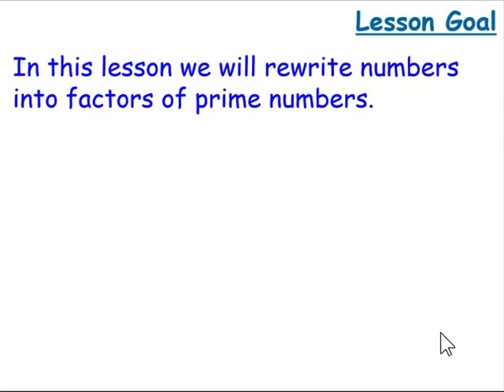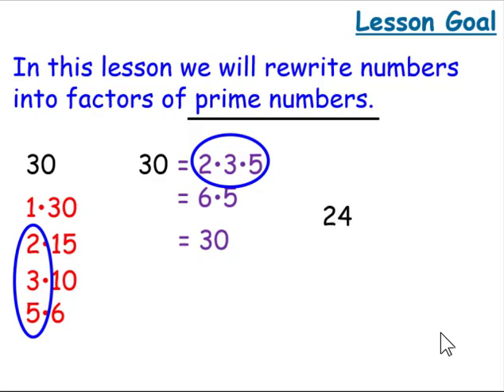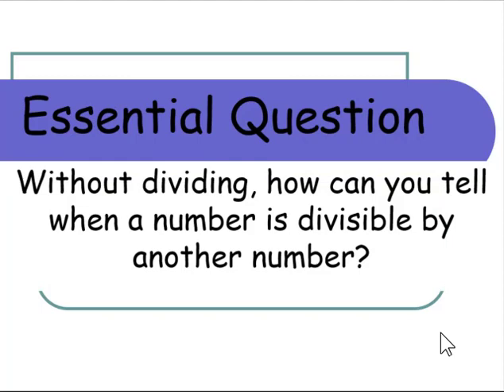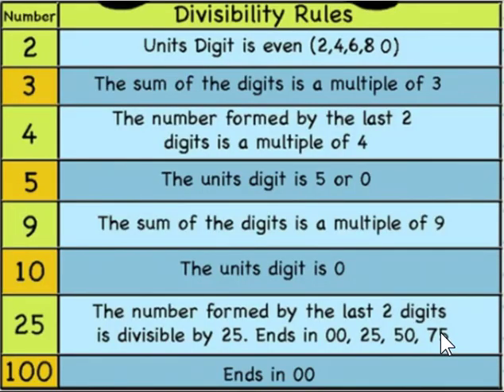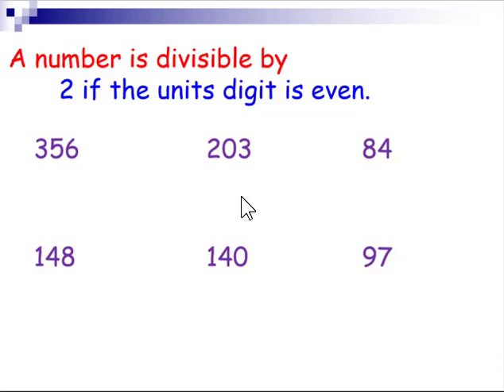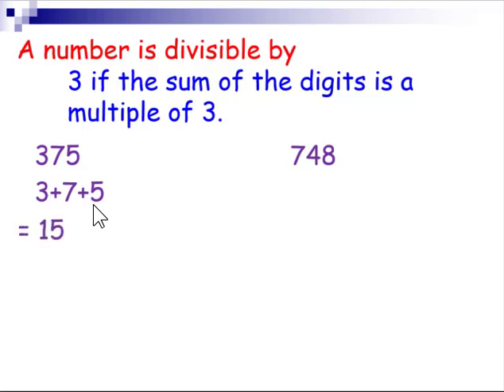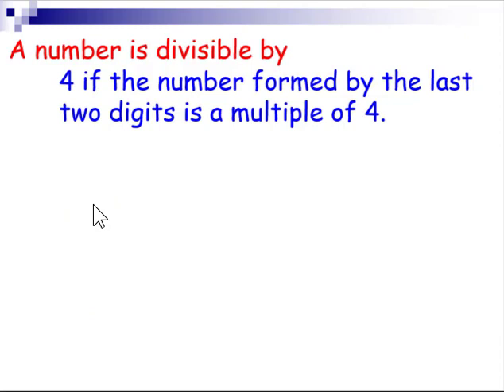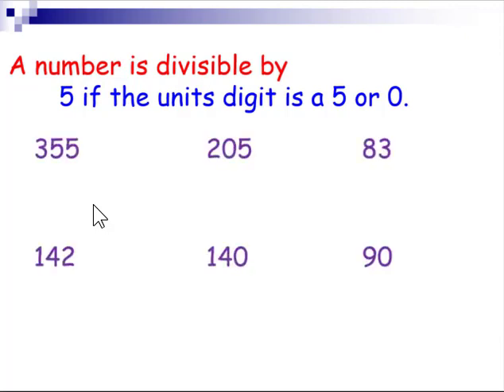Divisibility Rules Part 1 Prime factorization